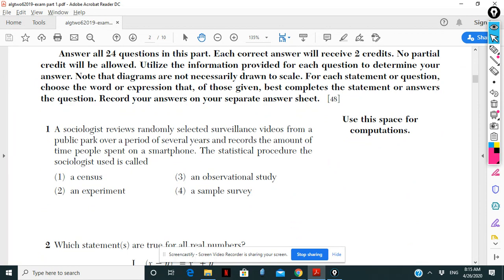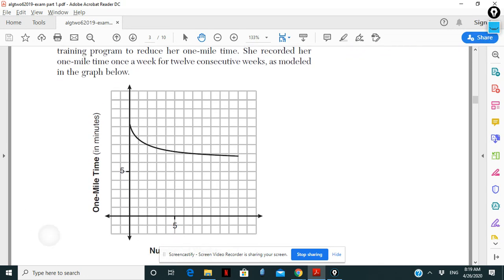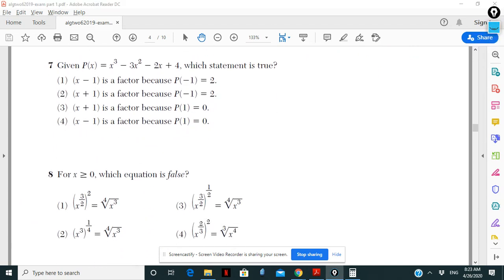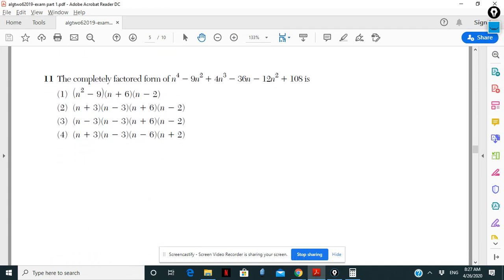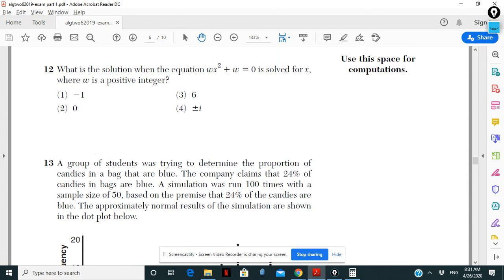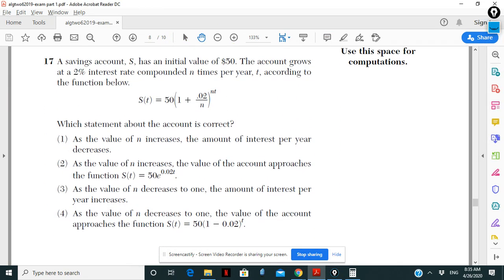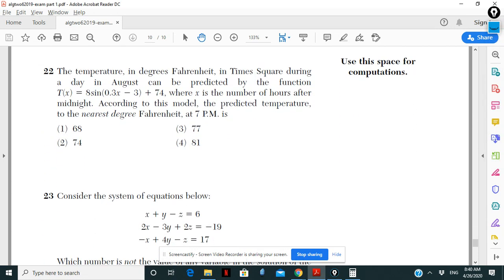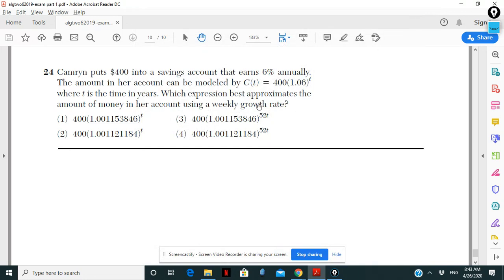Algebra 2 Regent June 2019 Part 1